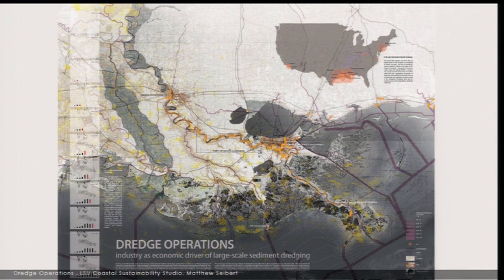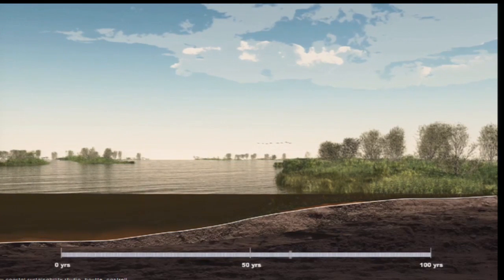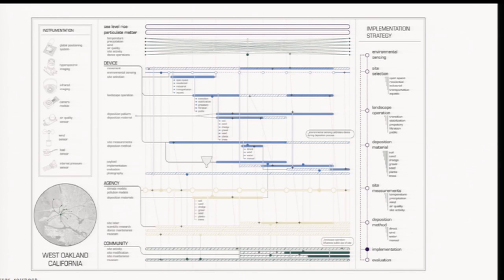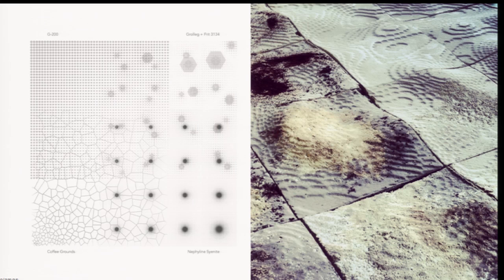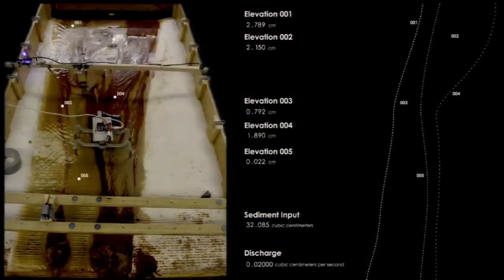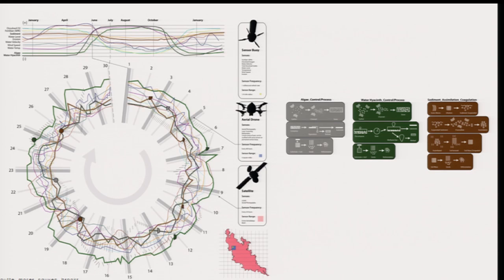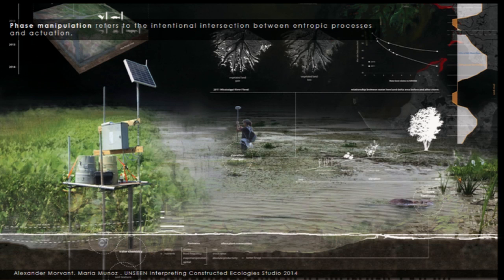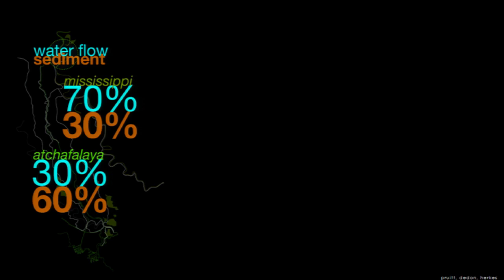Hyde Lecture : Bradley Cantrell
The last two decades have seen a range of experiments using responsive technologies focused on the interaction between environmental phenomena and architectural space. These experiments go beyond site or architectural controls that rely on efficiency and automation―instead they are attempts to expand the application of responsive technologies. Novel and explorative work within this realm has emerged as installations or unique architectural features often requiring collaborations across disciplinary boundaries and the hacking of accessible technologies. This lecture highlights a collection of projects experimenting with the application of responsive technologies and pulls forth methods specifically relatedto the indeterminacy and dynamics in contemporary landscape architecture.